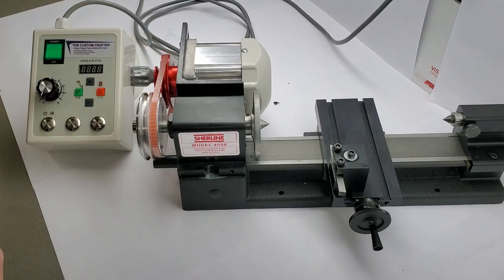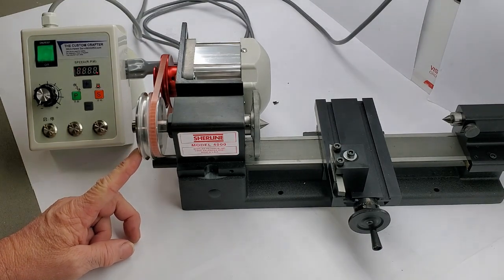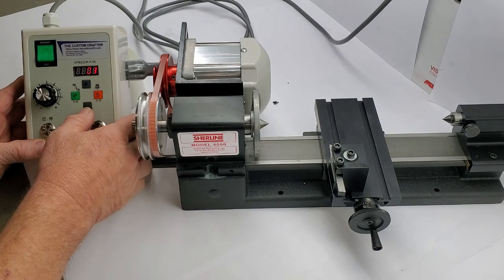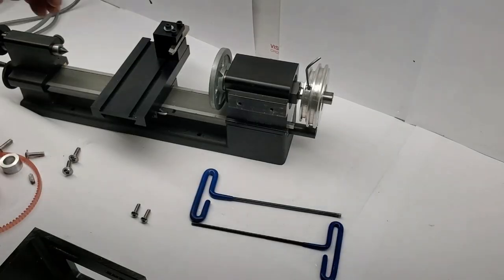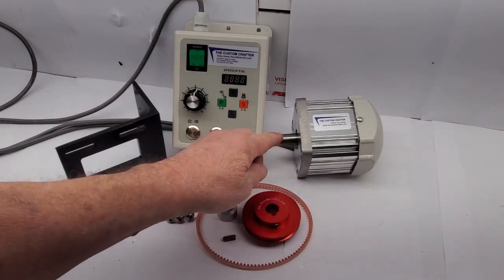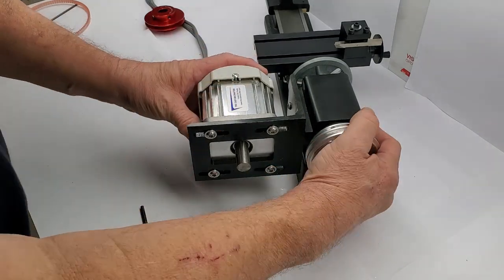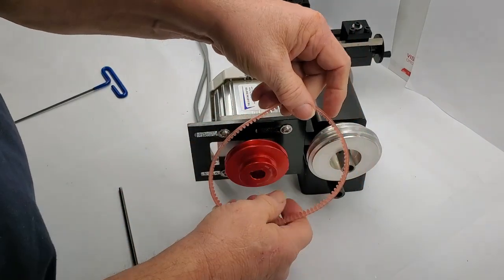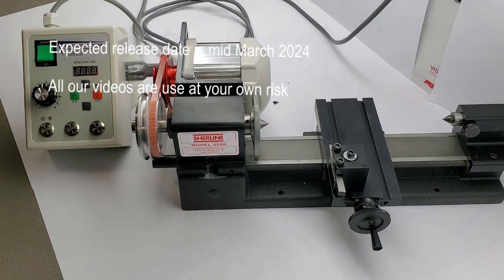Sherlinevideo1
Sherline Performance Upgrade coming soon.
Includes:
* New easy operation wall mount controller.
* High Performance 550W servo motor.
* Plug and play.
* Easy to convert to CNC.

Just bolt in on and your ready to go.

The new wall mount speed control is seen for the first time in this video.
There two versions:
* This one has one button start/stop in forward or reverse.
* The other version not shown has reverse on the fly.

Get the kit here:
Coming soon. ETA is March 2024